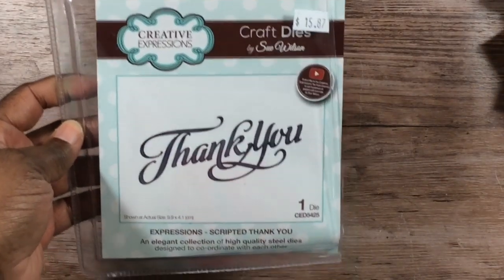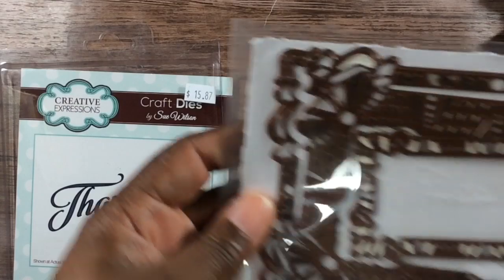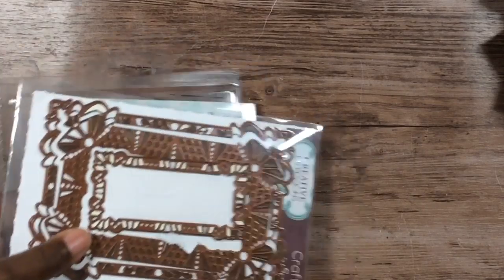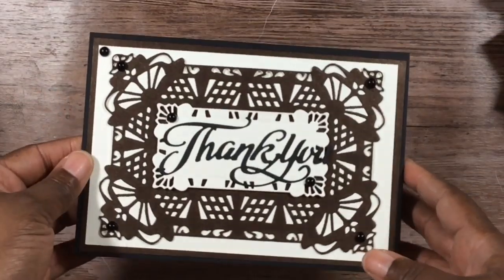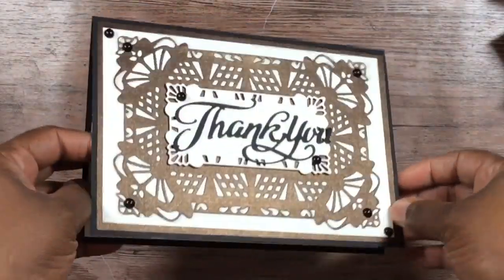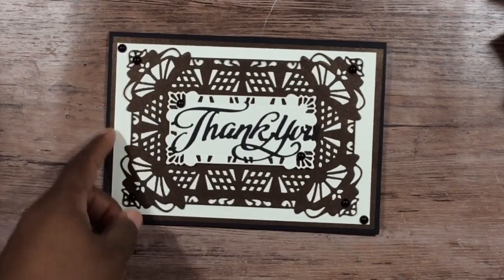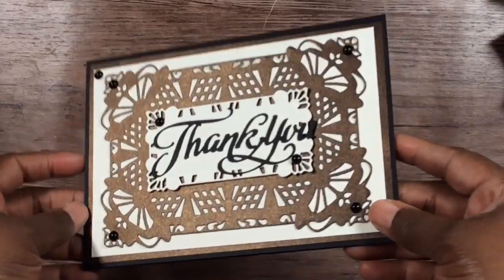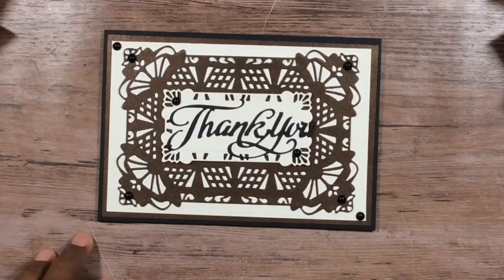Thank You Card - Sue Wilson Collection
Diesrus:
STORE